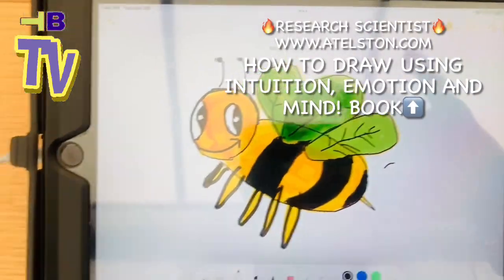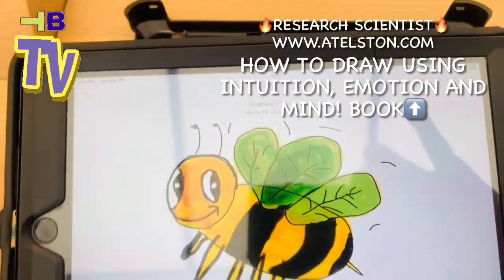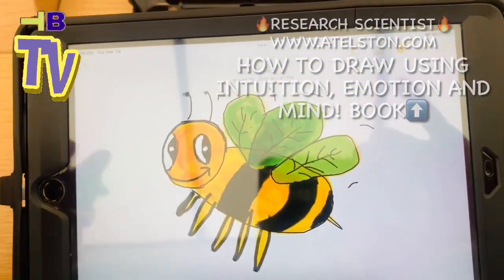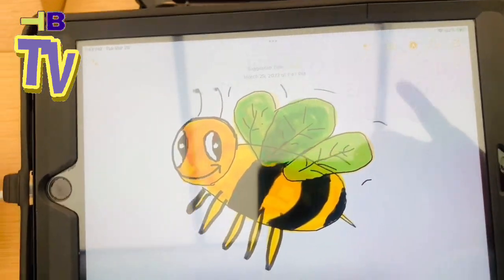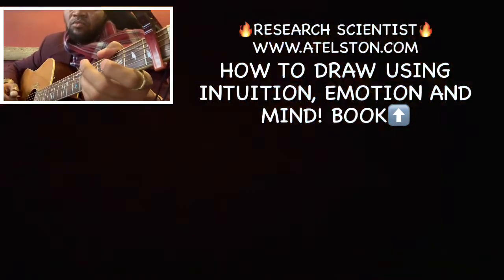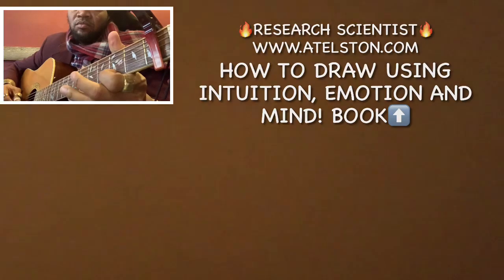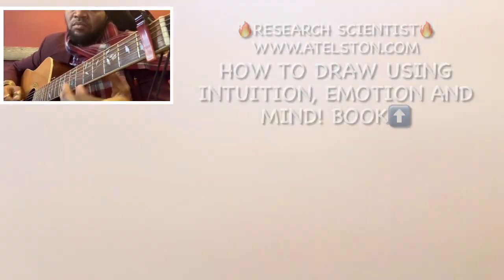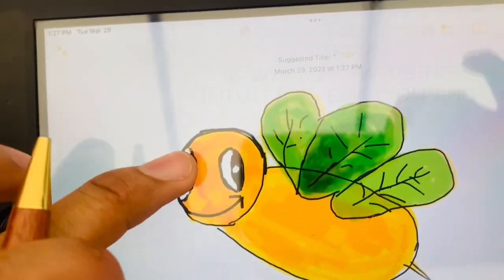Spiritual/Narcissistic/Chosen Ones/Extrasensory PT7154, MusicTheory/Targeted Individual/Gangstalking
HIGHER-CONSCIOUSNESS, SPIRITUAL AWAKENING🔥BEAST-MODE ACTIVATED🔥